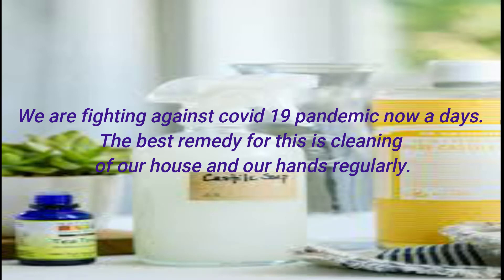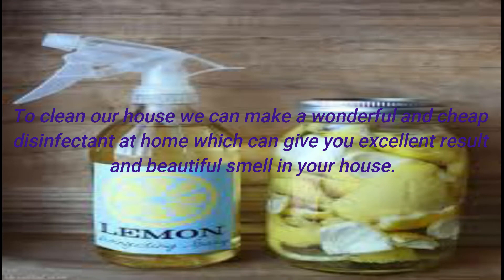Covid-19 Prevention Tips/how to disinfect home against covid 19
we all need covid 19 prevention tips for our health and wellbeing.REMEDIES PROVIDER is here to give you some tips for this.covid 19 is one of biggest enemy of us because we cannot see it.we can onl keep our hands and home clean and germ free for its prevention.
covid 19
how to disinfect against corona virus